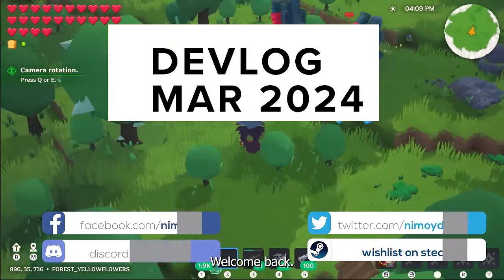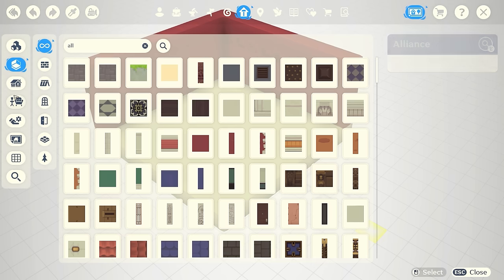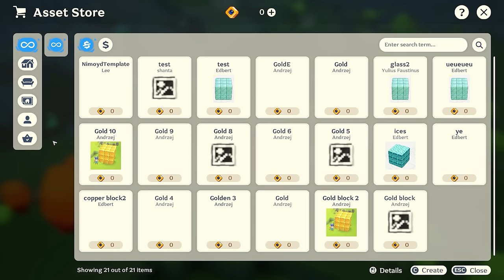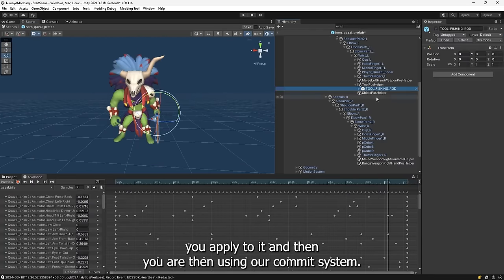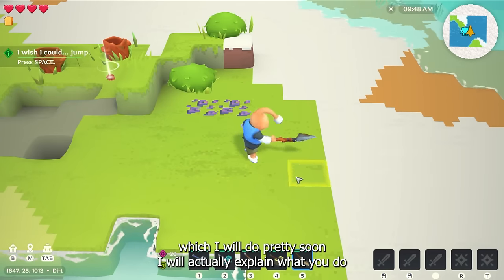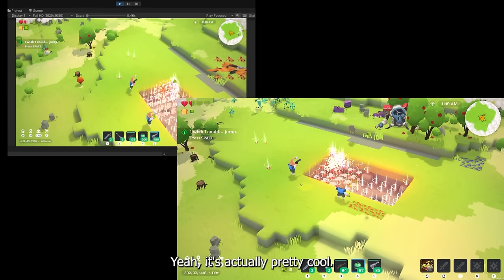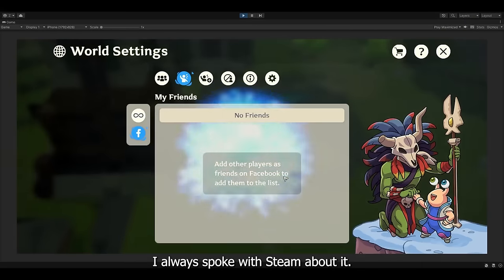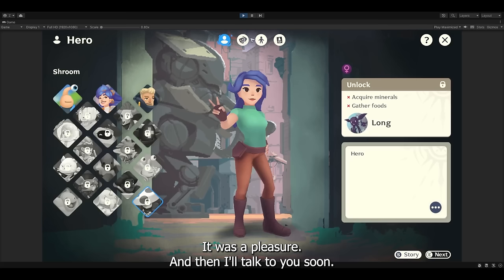Devlog #1 - How To Make Own Creations? Building Mode? Nimoyd Store? And Release Plans.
We start our new devlog series with Nimoyd's Building Mode, showing you how to create your own assets in our game, the Nimoyd Store, and we'll talk about release plans, as well as new game progress footage.

0:00 Intro
0:33 Store and Modding
14:00 Bugs, Bugs
18:21 Multiplayer
22:00 Release Plans